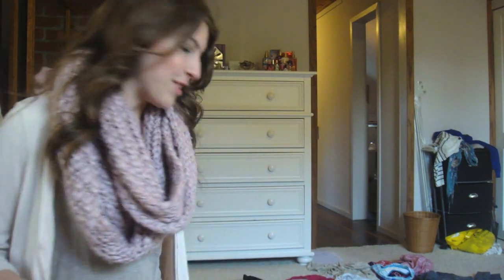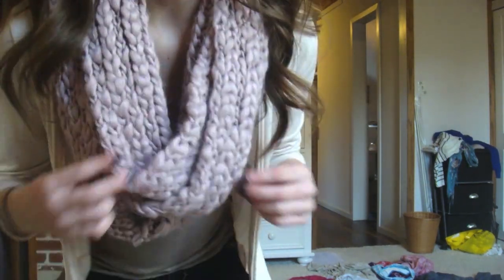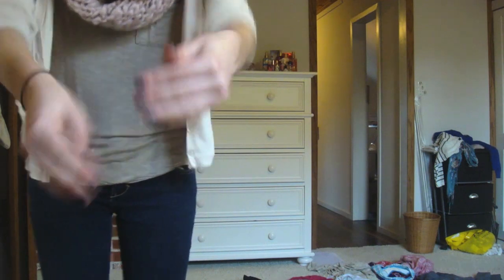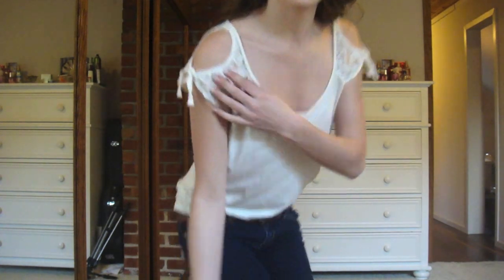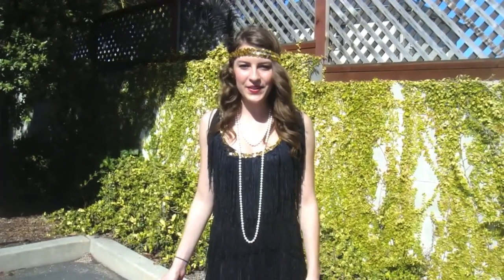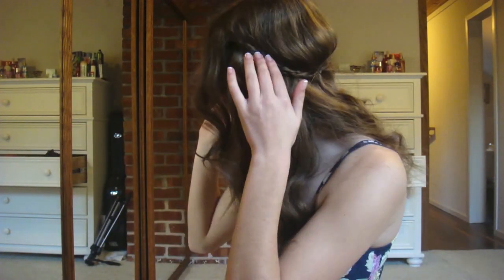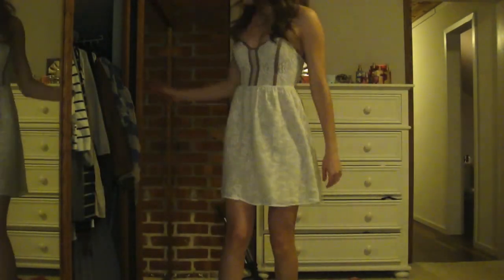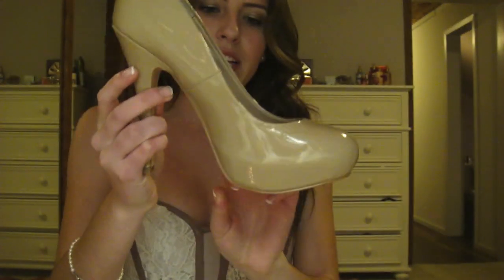Outfits of the Week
Here are my outfits from the past two weeks
xoxo
Anna